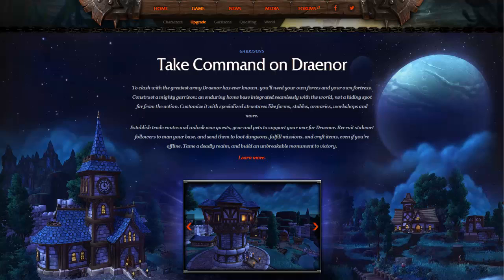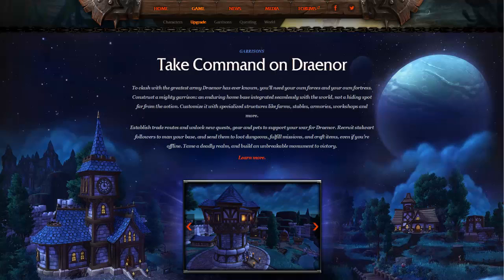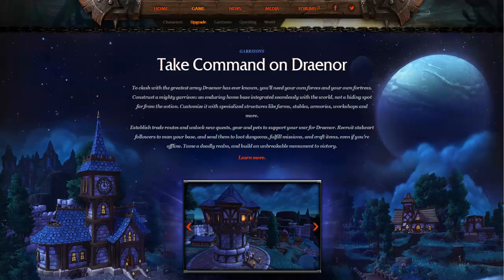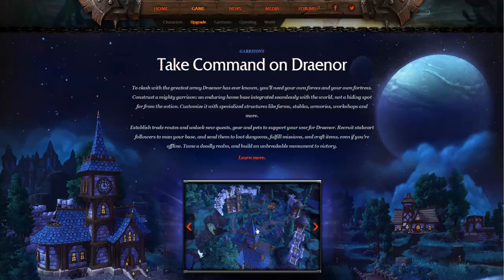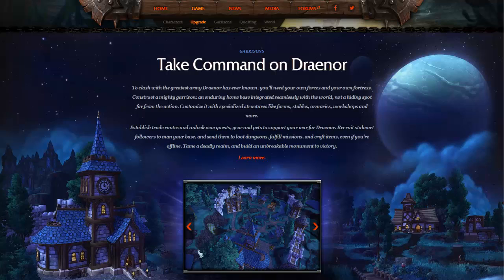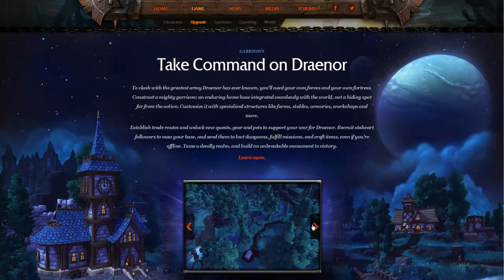WoD - Garrisons, Starting, and Raid Misc Update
More info regarding Warlords of Dreanor.